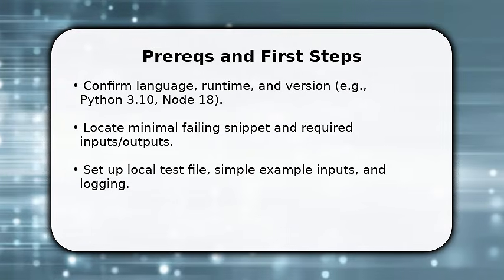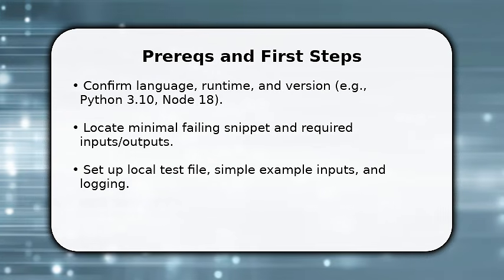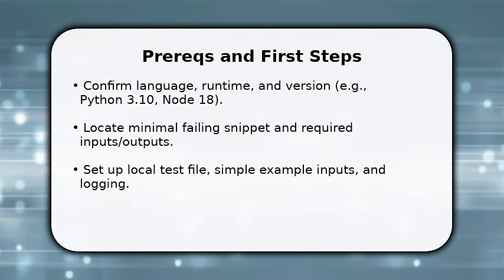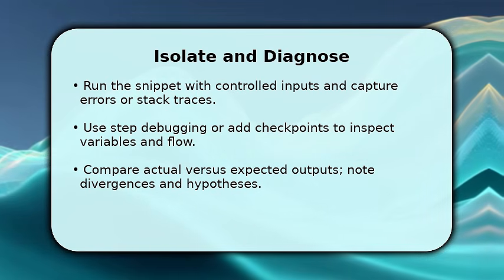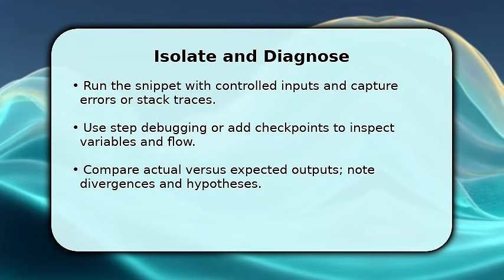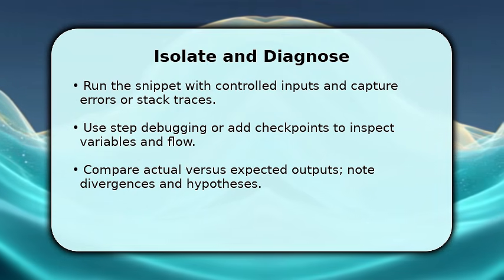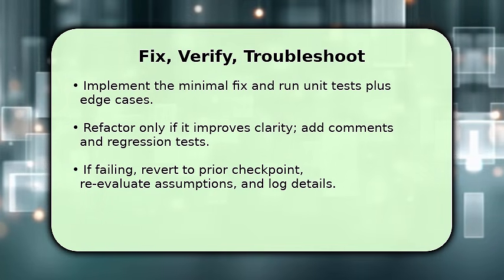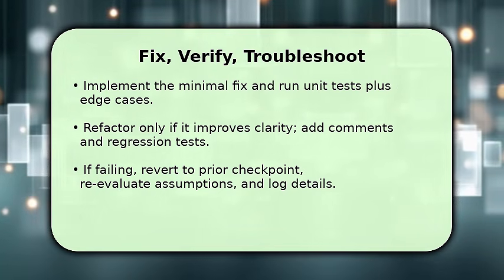How to Solve Code Snippet (easy Method)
Discover an easy method to troubleshoot and solve code snippets efficiently. This tutorial guides you through common errors, debugging techniques, and quick fixes that can save your time when working with small pieces of code.